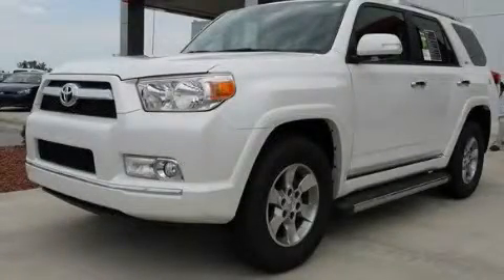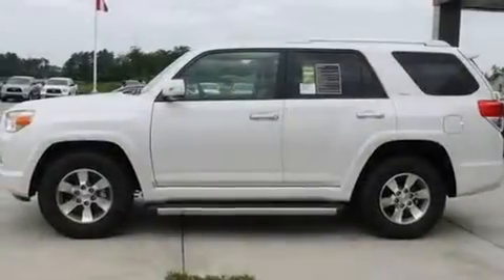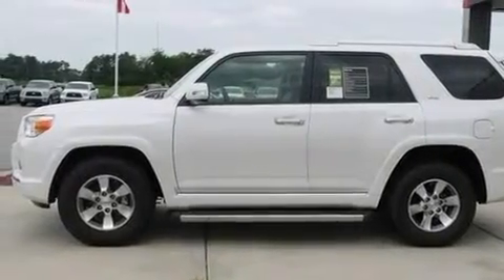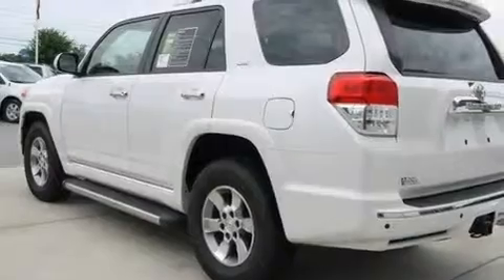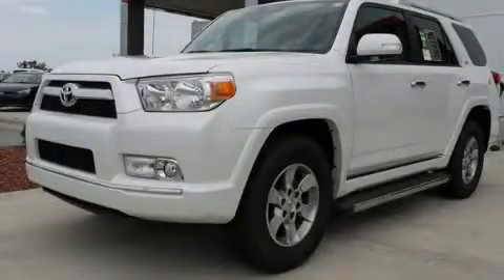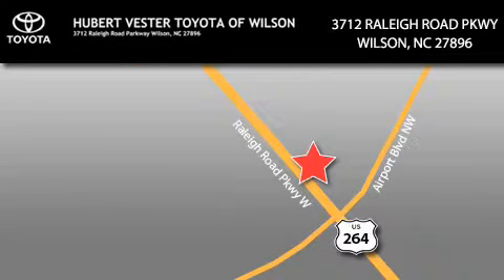2011 Toyota 4Runner Rocky Mount NC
Year : 2011

 Make : Toyota

 Model : 4Runner

 Engine : Gas V6 4.0L/241

 Trans . : Automatic

 Exterior : Blizzard Pearl

 Miles : 5

 3712 Raleigh Road Parkway

 2011 Toyota 4Runner Wilson NC